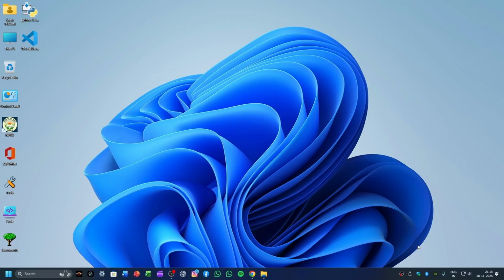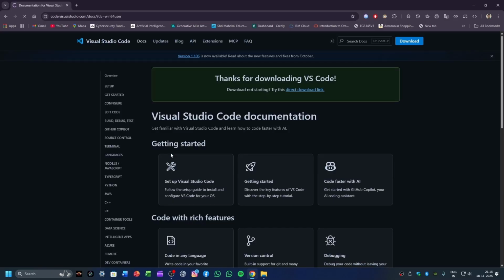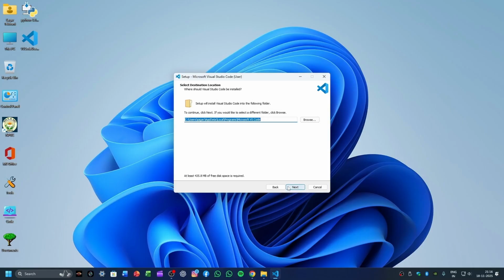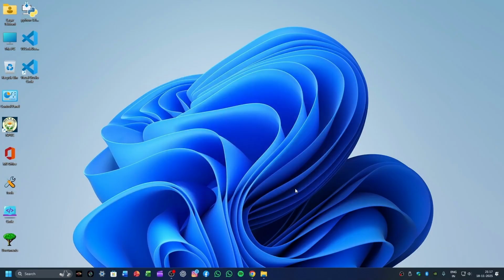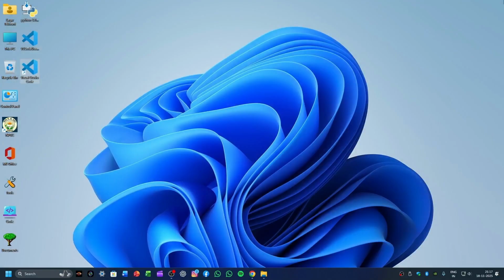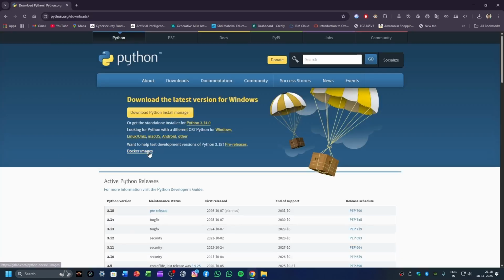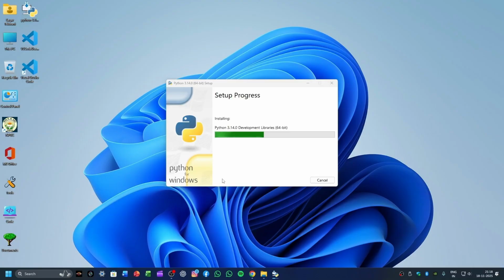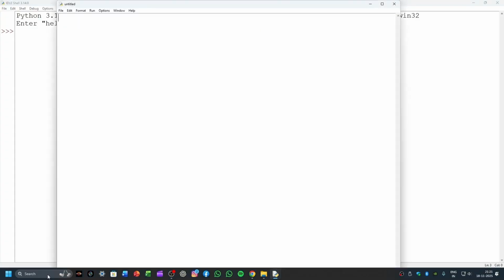Software Installation on Programming Language Part 1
Hello everyone! My name is Sagar Tekwani, and I’m a Software & Website Developer, currently pursuing M.Voc in Software Development and E-Governance from National P.G. College, Lucknow.

Welcome to Part 1 of my Software Installation Series!
In this video, I will guide you step-by-step on how to install two essential tools for every programmer:

✅ Python (with IDLE + VS Code Debugger support)

These tools are required for learning programming languages like Python, JavaScript, HTML, CSS, SQL, and many more. Whether you're a beginner or upgrading your coding setup, this video will help you start the right way!

🎶 Music Used

🎥 My Equipment

📸 Camera: Moto G34 5G
🖥️ Editing PC: Ryzen 5 3600 | 32GB RAM | GTX 1660 Ti | Multiple SSDs
💻 Laptop: Asus Vivobook 14s Flip (Ryzen 7 5800HS)
🎤 Accessories: DSLR Tripod, Boat Airdopes TWS (as microphone)